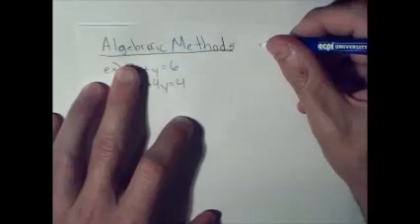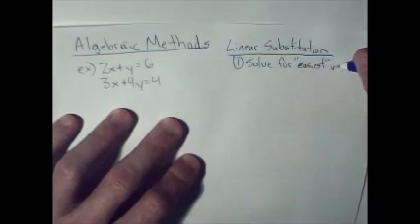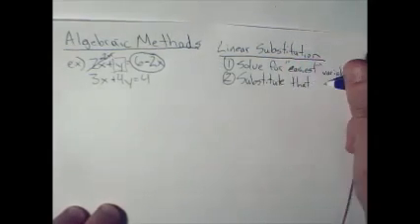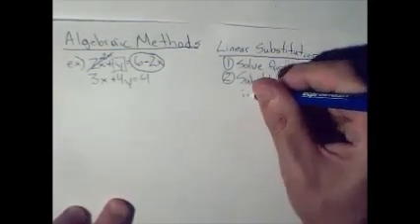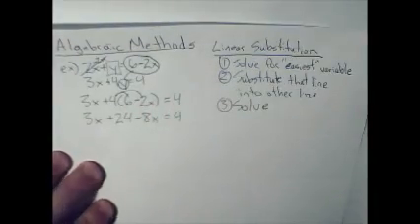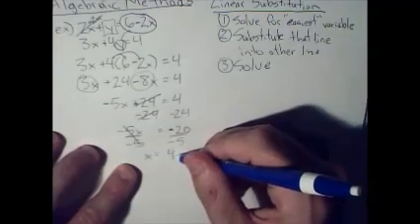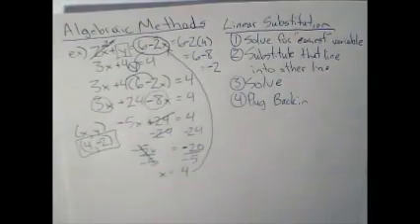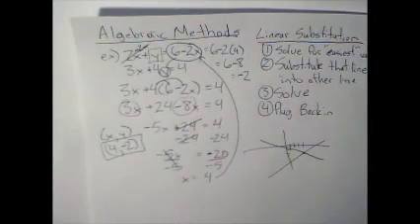U5 05 Linear Substitution Example 1